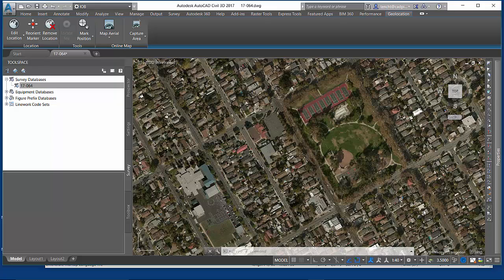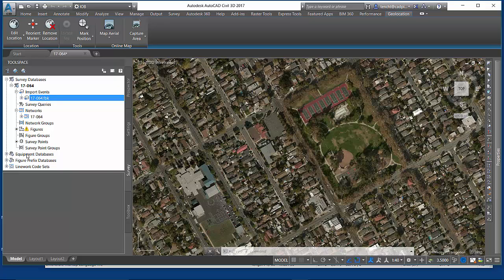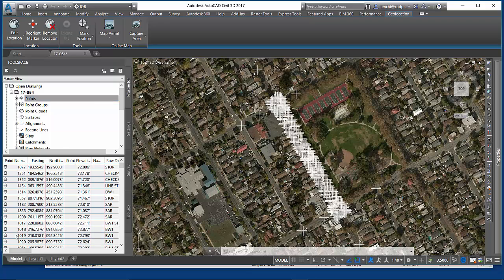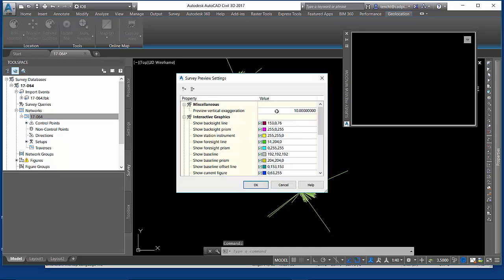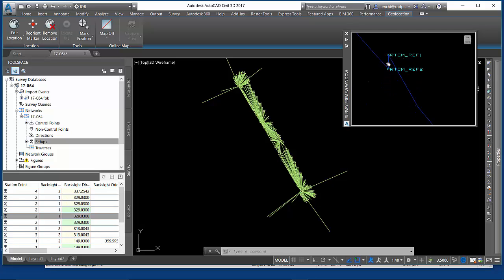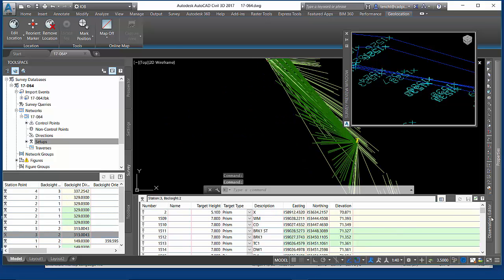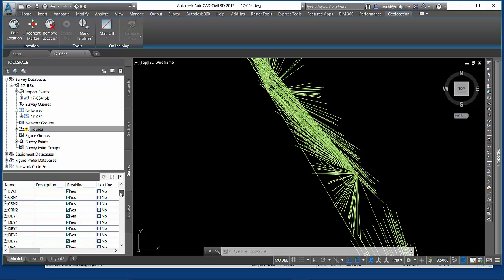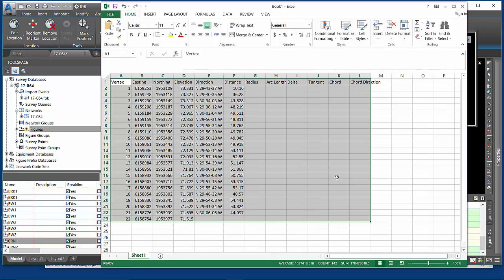Preview Survey Figures And Setups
Civil 3D Survey Preview Production Tips
The Civil 3D Survey Setup and initial data assessment of a Survey project may enhance your productivity.
Many people are not aware of some of the useful Survey Preview tools that make this work easier.
This includes a step-by-step walk-through and tips for an initial AutoCAD Civil 3D Survey project.